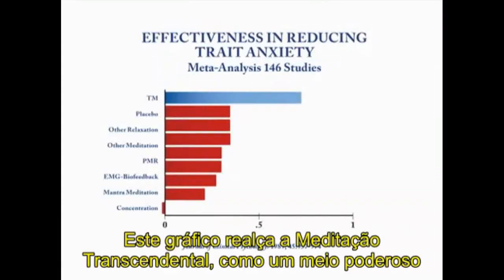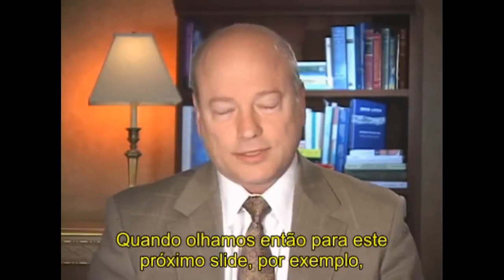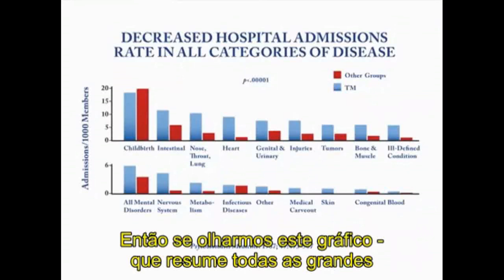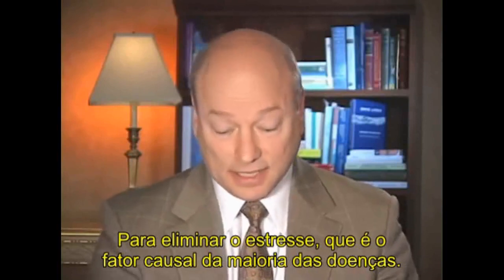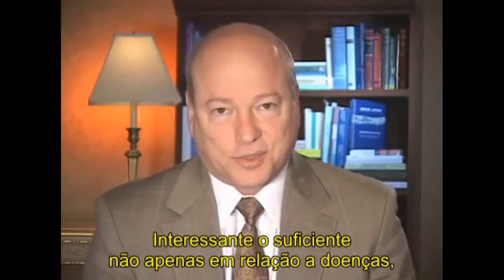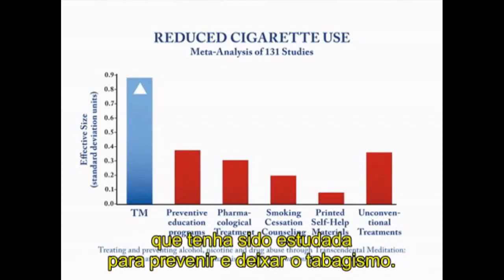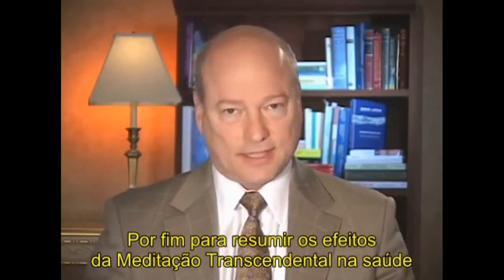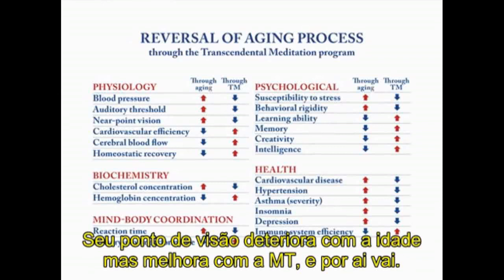Palestra Introdutória da Meditação Transcendental - John Hagelin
Neste vídeo o físico quântico John Hagelin, diretor da Maharishi International University, Presidente da Fundação David Lynch e instrutor certificado da Meditação Transcendental, nos dá uma palestra introdutória sobre a Meditação Transcendental.

Ele também estreita a relação entre a estrutura de nossa consciência com os estudos mais recentes da física quântica - identificando o Campo Unificado de Todas as Leis da Natureza como o próprio campo de Consciência Pura dentro de nós, e que é experimentado de uma maneira simples, natural e sem esforço através da tecnologia da consciência da Meditação Transcendental.

Ah...e de uma passada em nossas mídias sociais ;)